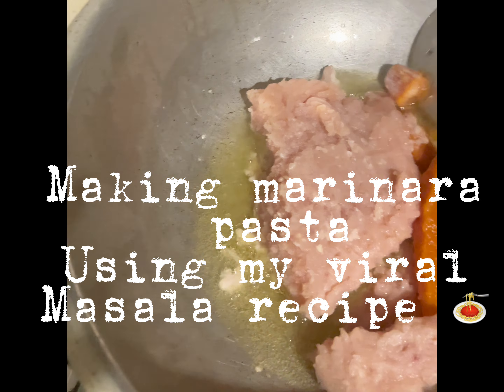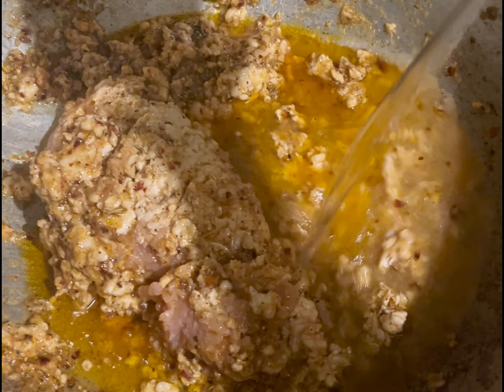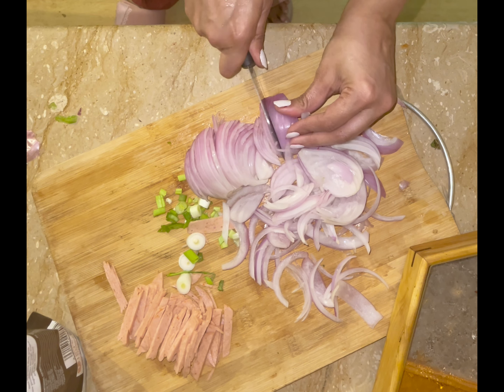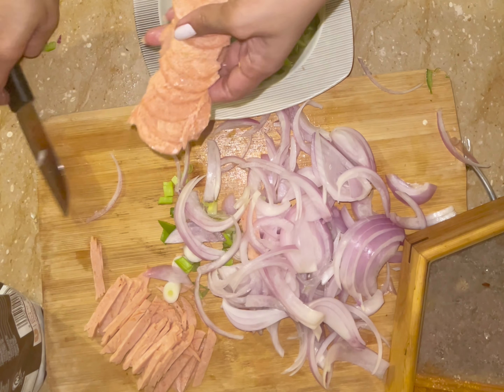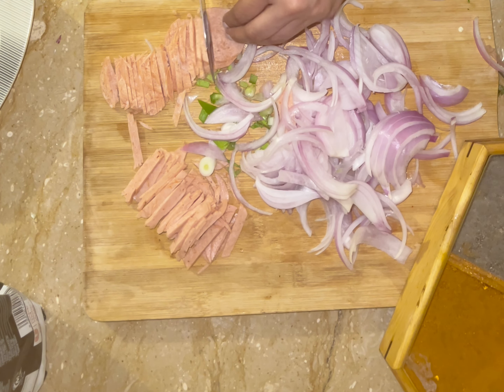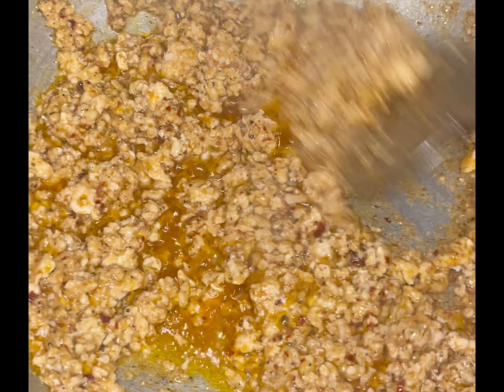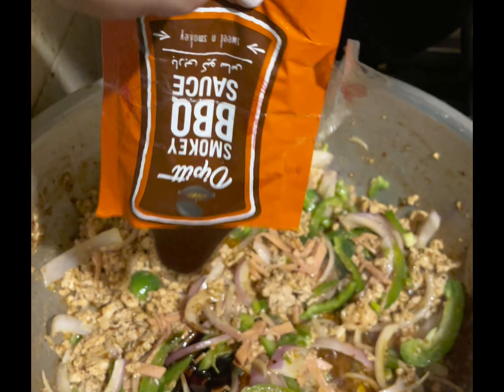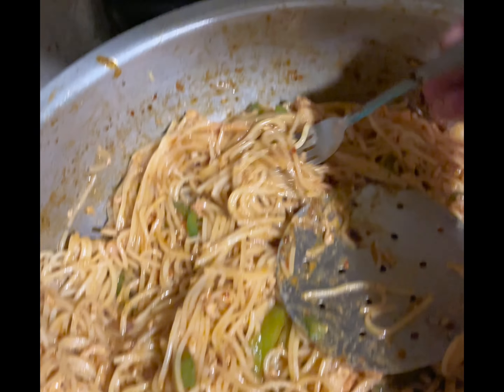Easy marinara pasta (tomato pasta) kids friendly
Pasta in marinara 🍝 sauce
I made this using my viral masala recipe (comment and I’ll dm you the link)
I made this in like 15 minutes! And it was otherworldly! I’m sorry for not being humble enough but I can’t lie 🤣🤣🤣🤣

Ingredients
Spaghetti
Chicken mince
Red chilli flakes
Pepper
Salt
Veggies of choice
Paprika
Chilli garlic sauce
Oyster sauce
BBQ sauce
Soy sauce